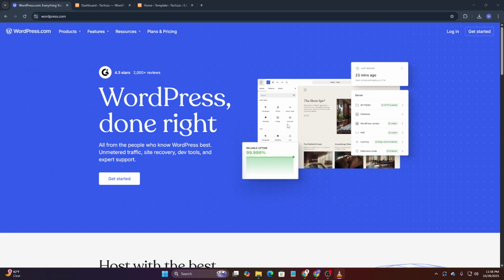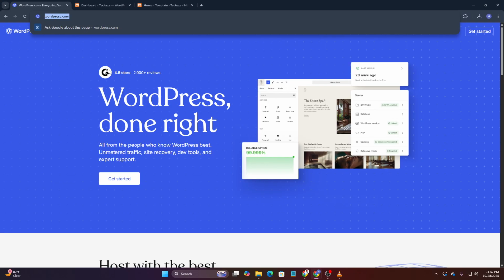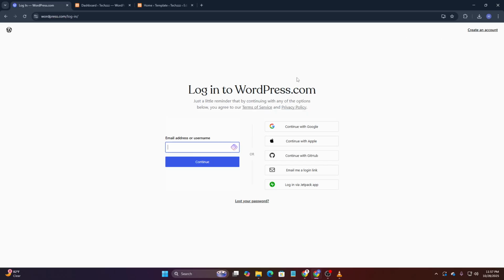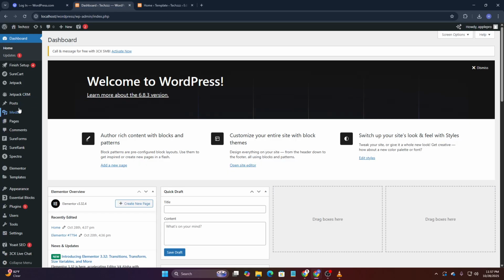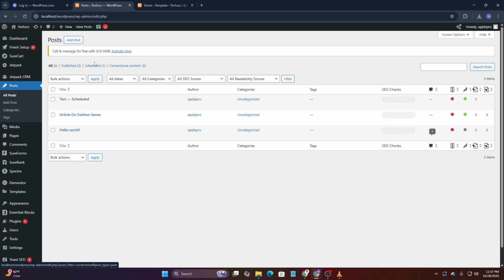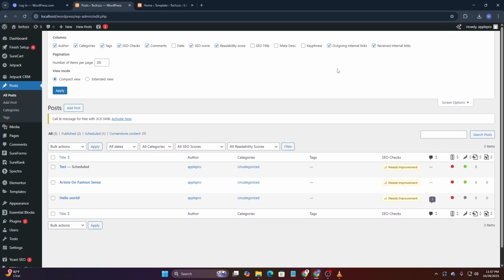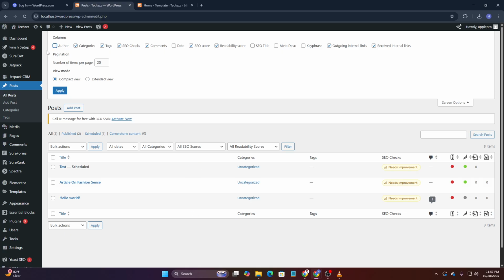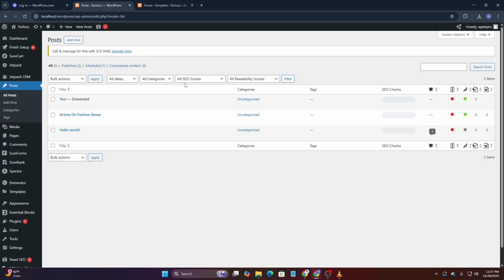How to Hide Author Name in Wordpress Posts - 2025 (Quick & Easy)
How to Hide Author Name in Wordpress Posts
In this video, you’ll learn how to hide author name in WordPress posts easily. This quick tutorial shows you simple methods to remove or disable the author name from your WordPress blog using theme settings, plugins, or custom CSS — perfect for maintaining a clean and professional website design.